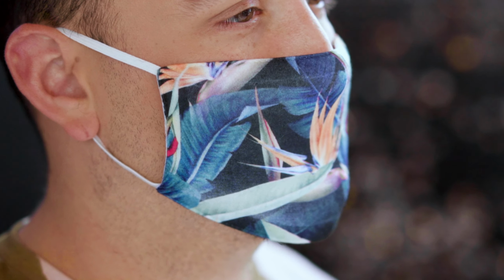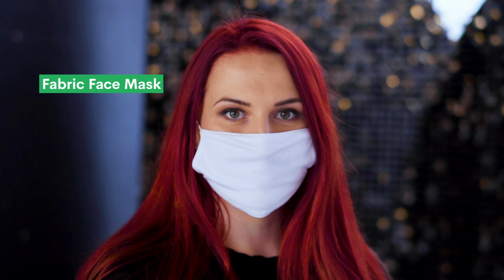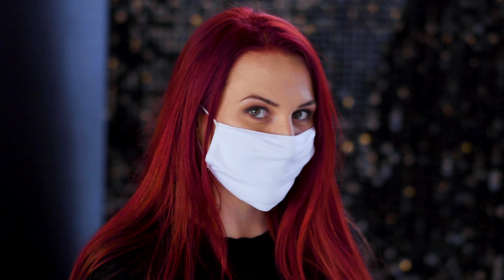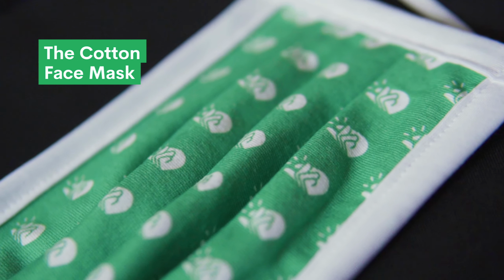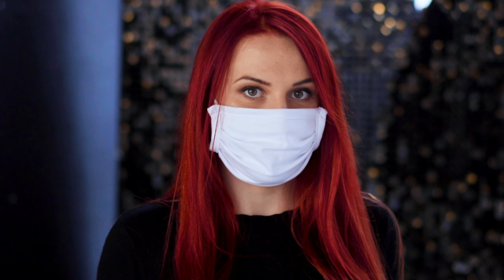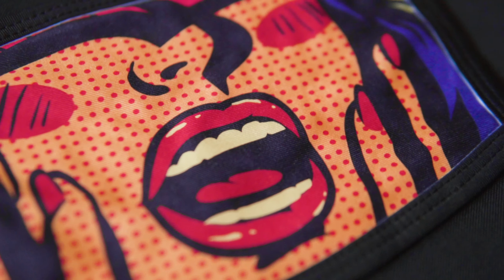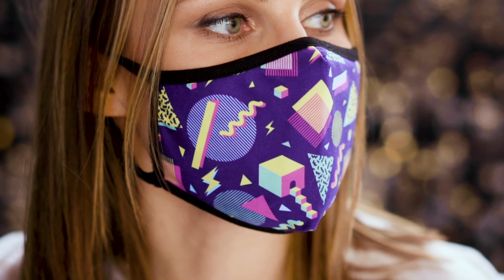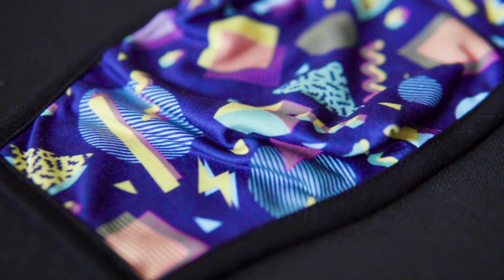Design your custom Face Masks [Printify Product Review] (2024)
Protect yourself and others with a stylish, personalized face mask. Our face masks provide a physical barrier around the face.

Options available in the US, Europe, and Worldwide!
Just choose your style and upload your image.

0:22 - Fabric Face Mask:

0:38 - Snug-Fit Polyester Face Mask:

0:50 - Cotton Face Mask (EU):

1:08 - Mixed-Fabric Face Mask:

1:20 - Fitted Polyester Face Mask:

Count on automated order fulfillment by Printify’s great network of Print Providers.

With Printify, you can create and sell custom printed products with your design - shirts, shoes, phone cases, mugs, tote bags, pillows, blankets and many more.
We manage automated order production and shipping directly to your customers - with your branding. The Print on Demand Drop Shipping Platform.

Whether you’re looking to start a Shopify dropshipping business, sell on Etsy, Wix, eBay, or WooCommerce, Printify is the solution for you. (More integrations coming soon.)